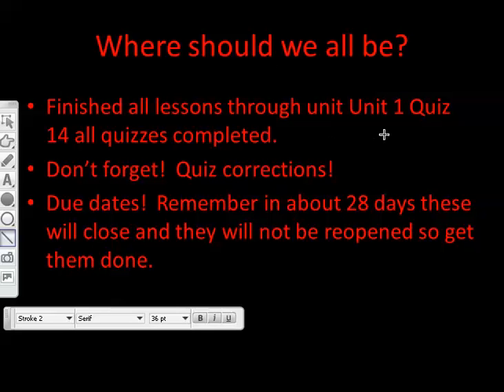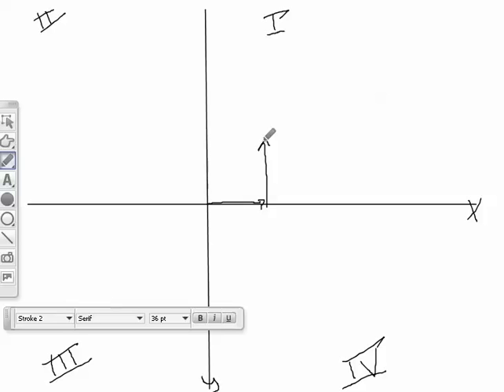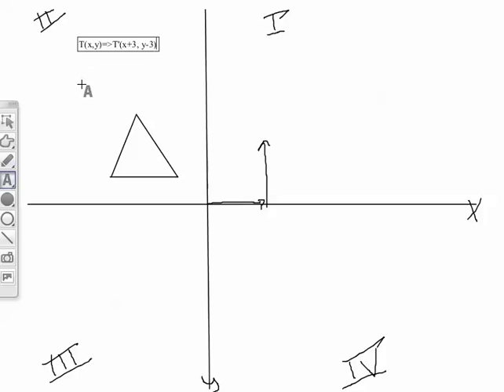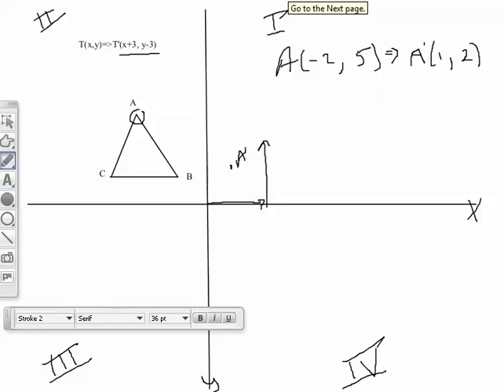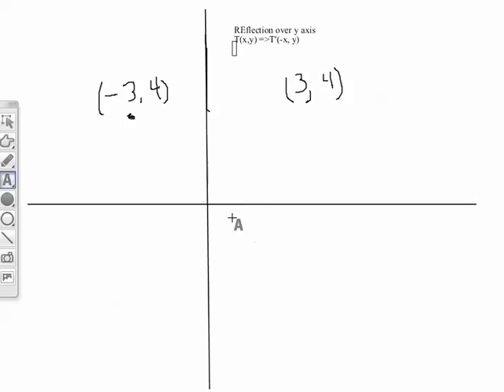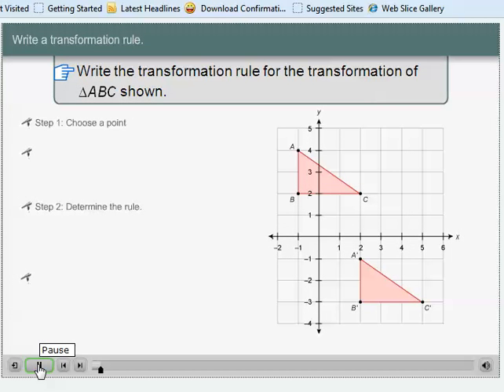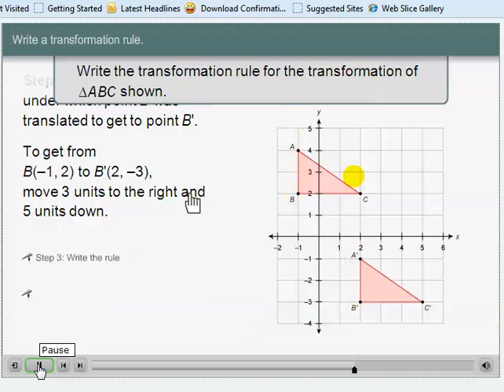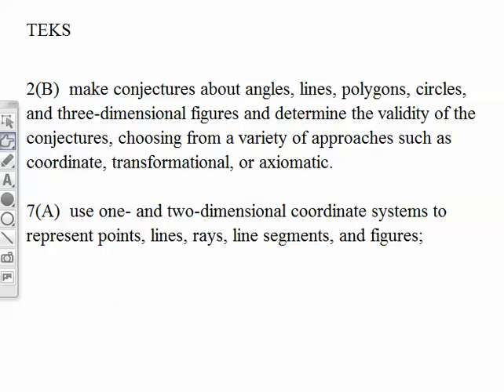MTH202A1 16 17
Lessons 16 and 17 describing geometry using coordinate grid